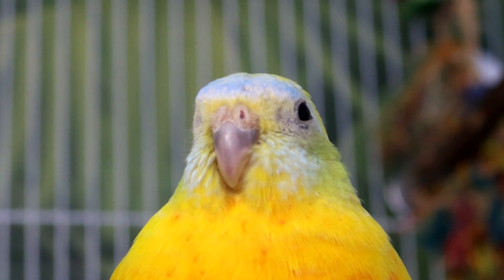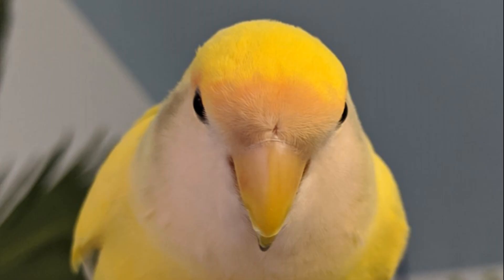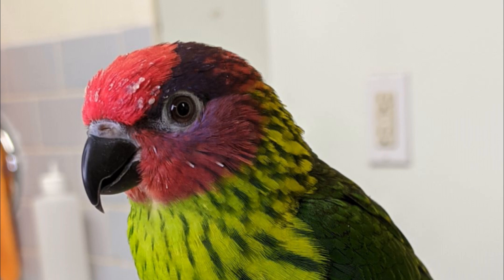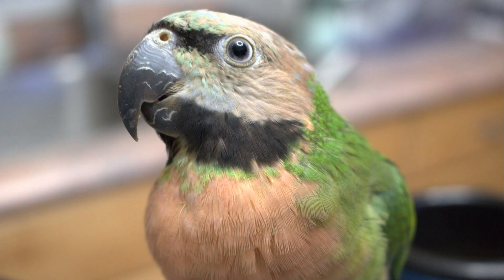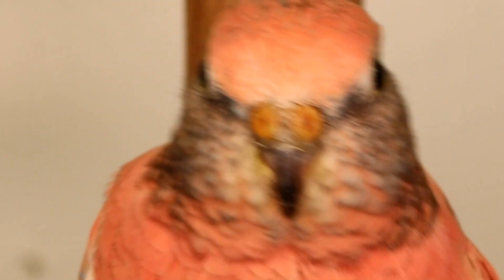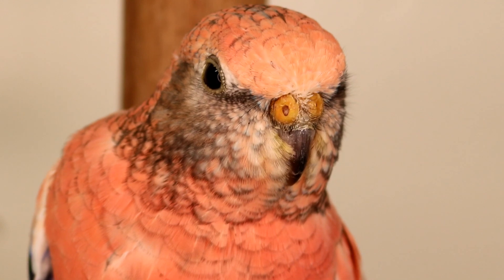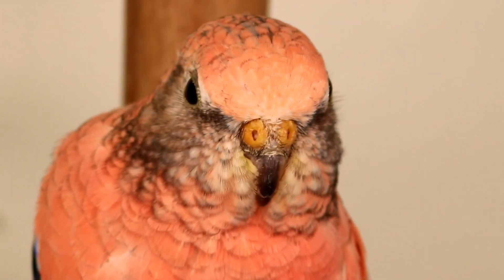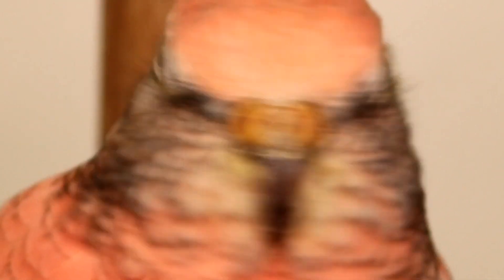Do Birds have Whiskers known as Rictal Bristles? Checking all my Birds for Whiskers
🔸Social Media🔸